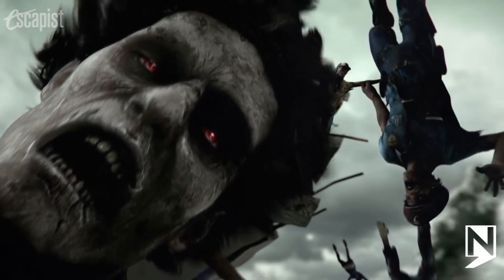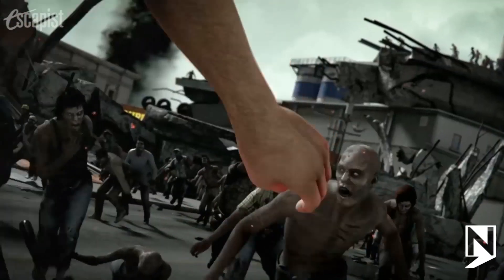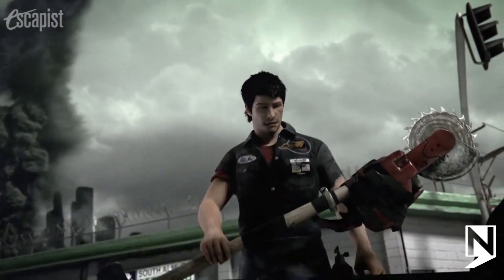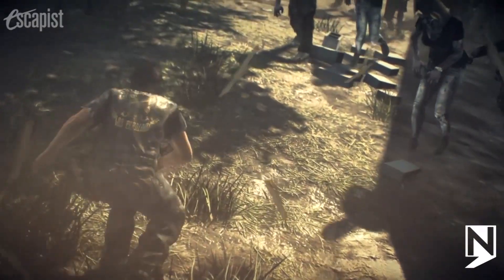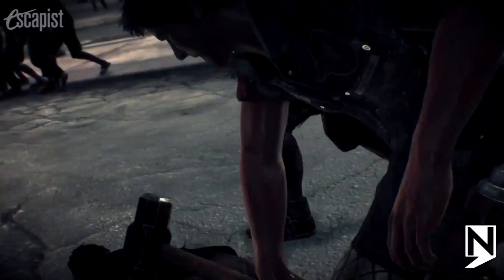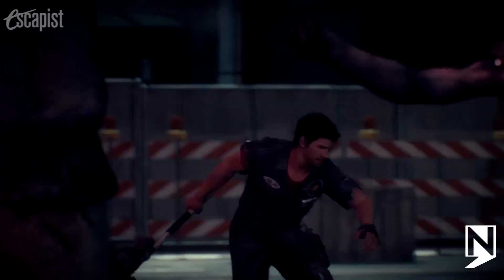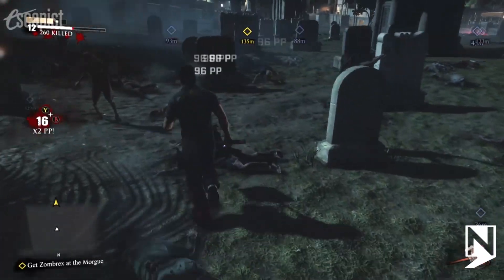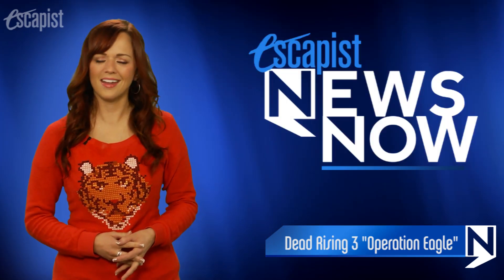DEAD RISING 3 "OPERATION EAGLE" DLC (Escapist News Now)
Capcom announced that you can download a new demo of Dead Rising 3 for Xbox One  If you have not gotten the chance to play Dead Rising yet you can log on and get 20 minutes to run around the world of Los Perdidos killing as many zombies as you can.

You'll have access to weapon blueprints, combo weapons, and vehicles to go on a zombie slaying rampage. You can play it a second time as each gamertag is allowed two sessions.

For players who've already invested, there will be additional content coming on Christmas Eve called Operation Eagle. It is a new mission that includes five new weapons, one new combo weapon, a new vehicle, outfit, and more achievements. In the DLC you'll play as Spec Ops Commander Adam Kane who is searching for the missing President of the United States.

The story runs parallel to lead character Nick's story, but just from a different perspective. Executive Producer Josh Bridge said, "You get to take on missions that go against what Nick would have fought for, but as you discover through the story you can relate to how Adam struggles to follow through on his difficult orders."